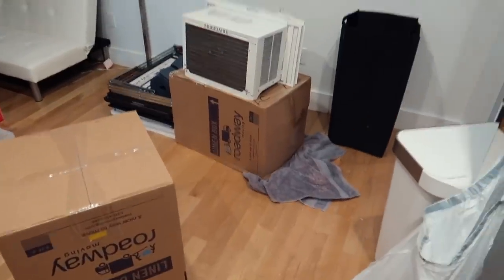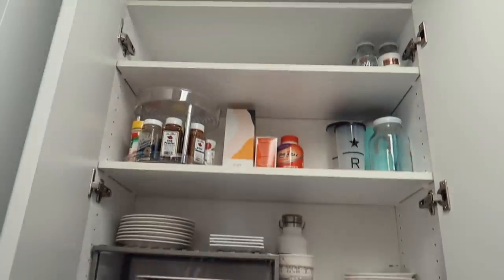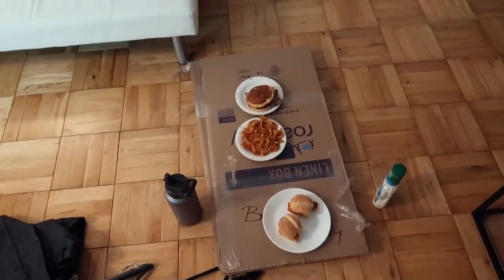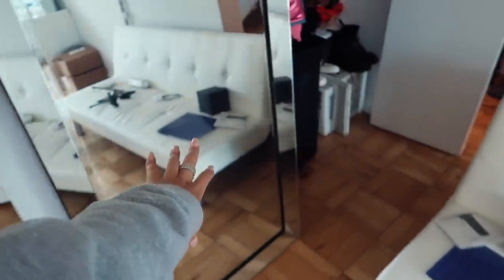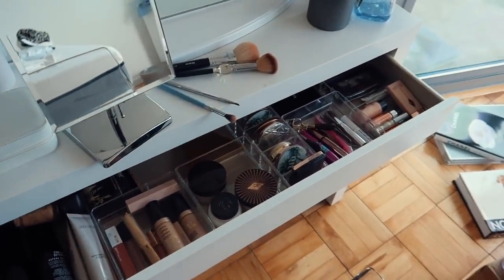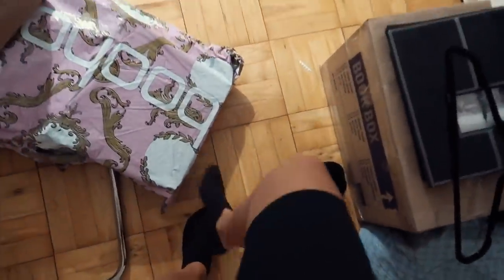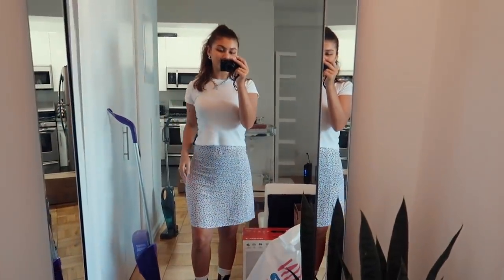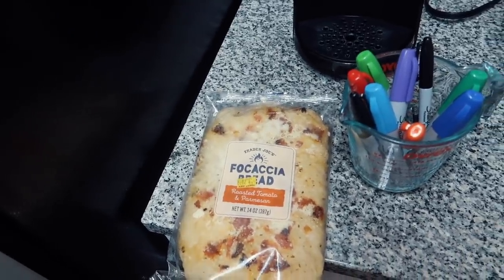MOVING INTO MY NEW NYC APARTMENT | VLOG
Camera I use to vlog

FAQ;
-How old are you?
21

Pittsburgh, PA but I currently live in NYC!

-What do you go to school for?
Fashion Marketing

5'4